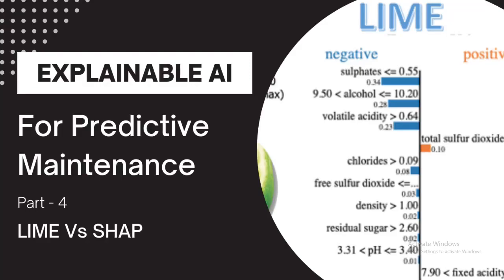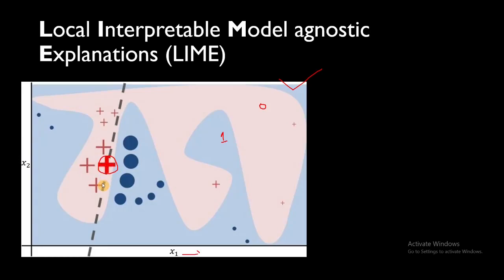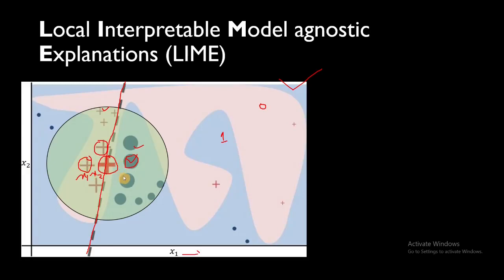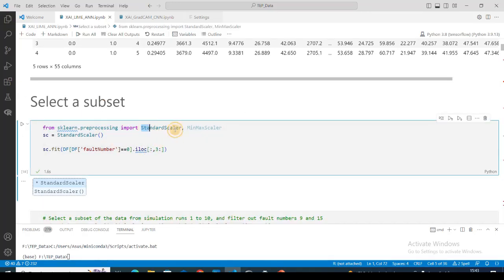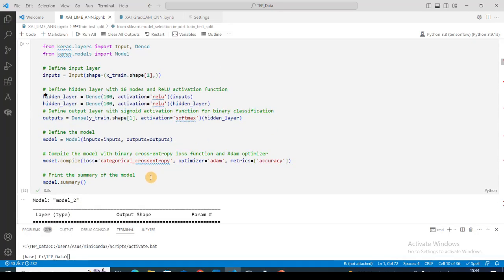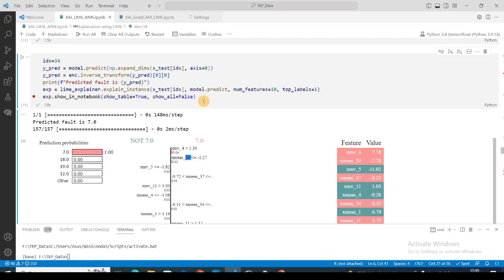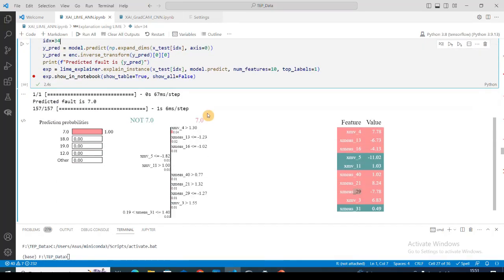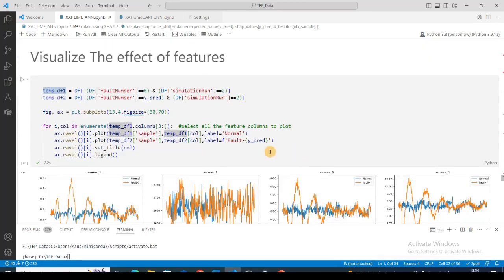Explainable Machine Learning for Predictive Maintenance || LIME vs SHAP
In this video, we delve into the concept of LIME (Local Interpretable Model-Agnostic Explanations) and its application in interpreting the output of an Artificial Neural Network (ANN) model. We explain how LIME can be used to identify the most important features that contribute to a fault diagnosis prediction, and how it can help in understanding the behavior of the ANN model.

We then demonstrate the application of LIME to a dataset using Python and the LIME library. We walk through the code for computing LIME values and visualizing the feature importances using lime_tabular, lime_text, and lime_image explainers.

Finally, we discuss the benefits and limitations of using LIME for interpreting machine learning models, and highlight some best practices for using LIME values effectively.

I'll leave the link of the video, where we did some data preprocessing techniques :